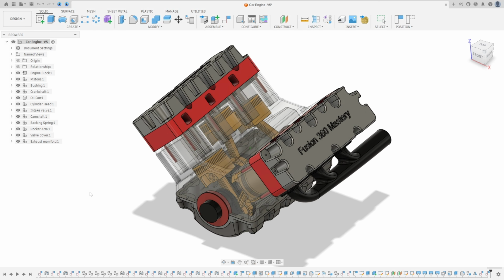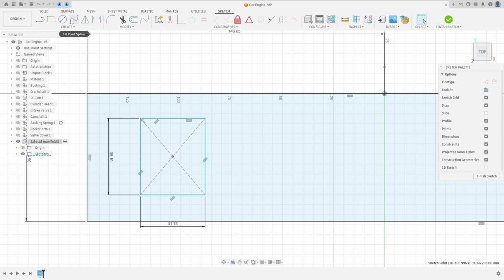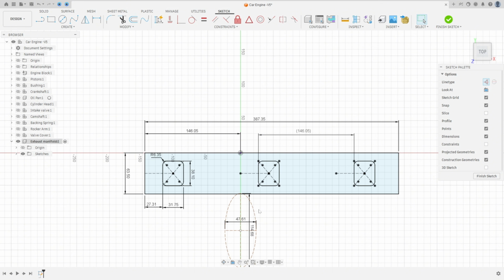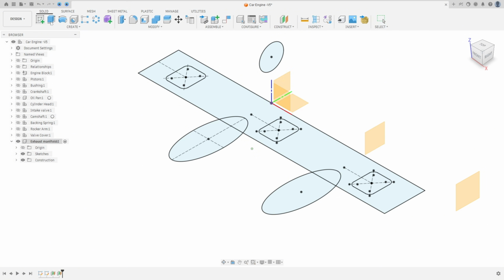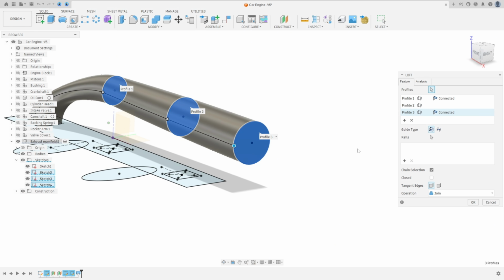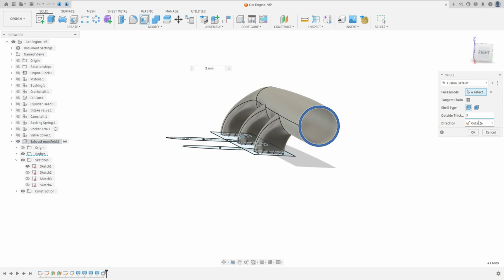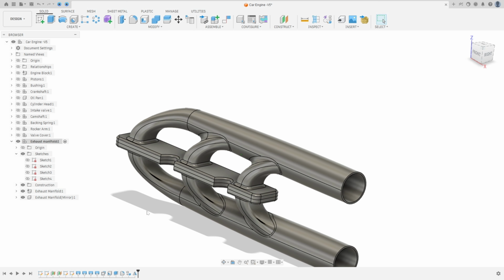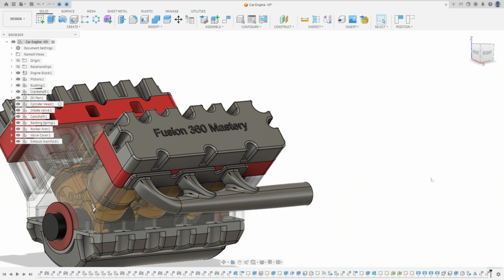Modeling a V6 Engine Exhaust Manifold in Fusion 360 | Part 10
Welcome to Part 10 of our V6 Engine series! In this tutorial, we'll model the Exhaust Manifold — the component that collects exhaust gases from each cylinder and directs them into a single pipe, an essential part of the engine's exhaust system.

This is the tenth step in a complete 15-part series where we'll build a full V6 car engine from scratch in Autodesk Fusion 360.

🔧 Series roadmap:

Part 1 - Engine Block
Part 2 - Piston
Part 3 - CrankShaft & Bushing
Part 4 - Oil Pan
Part 5 - Engine Cylinder Head
Part 6 - Engine Valve
Part 7 - Camshaft
Part 8 - Rocker Arm & Backing Spring
Part 9 - Valve Cover
Part 10 - Exhaust Manifold
Part 11 - Intake Manifold
Part 12 - Engine Side Cover
Part 13 - Air Turbo
Part 14 - Air Filter
Part 15 - Hoses